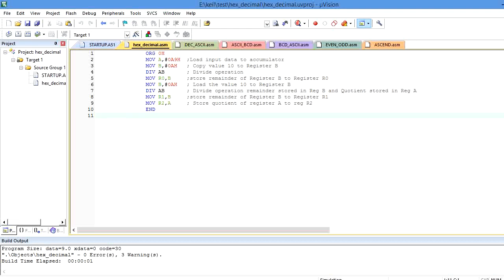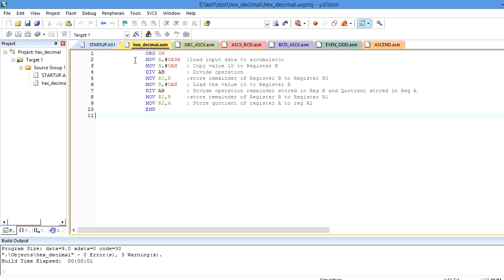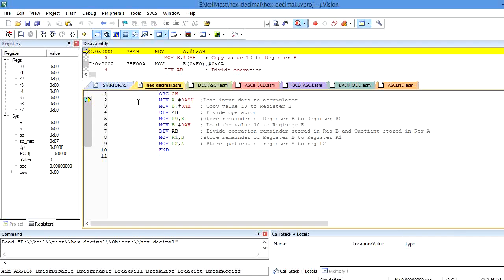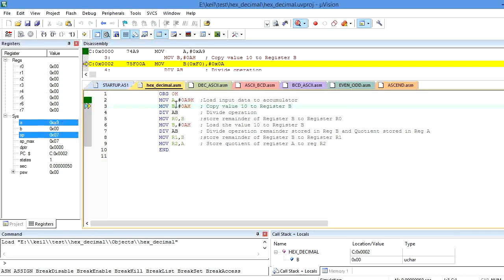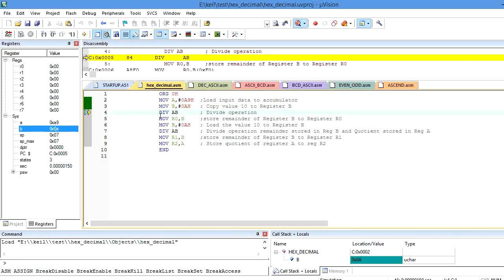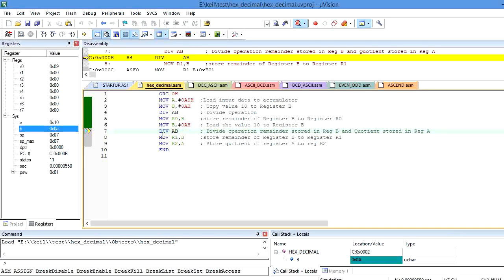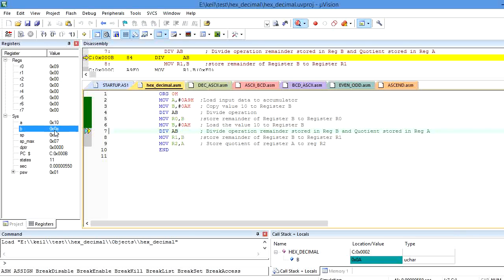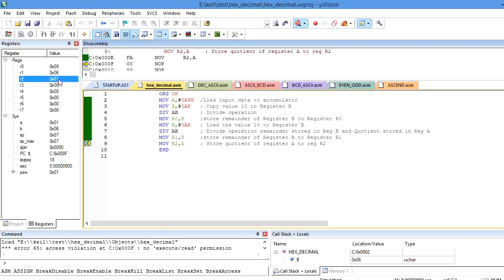Hexa to decimal conversion